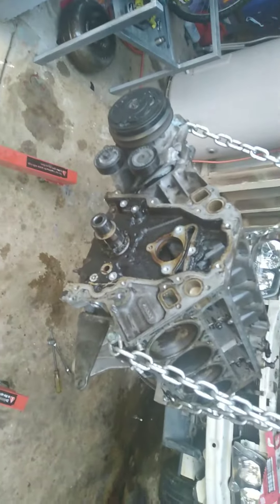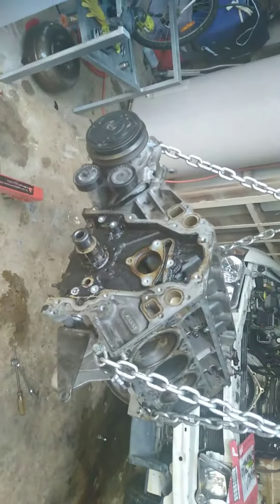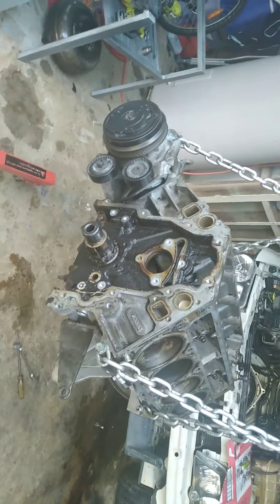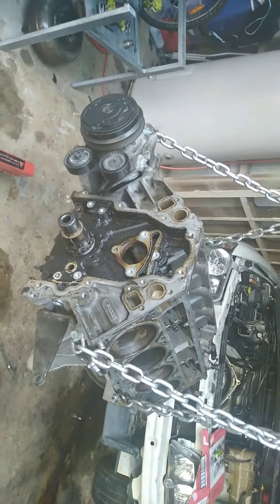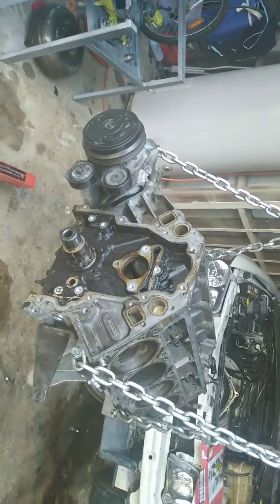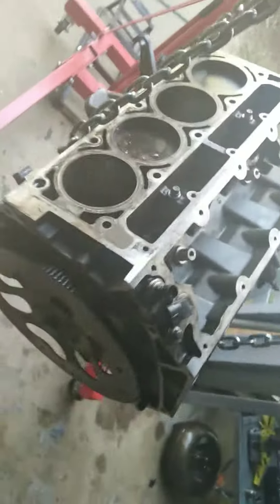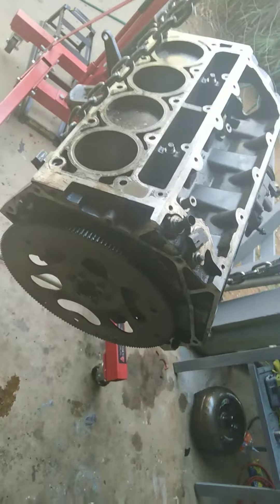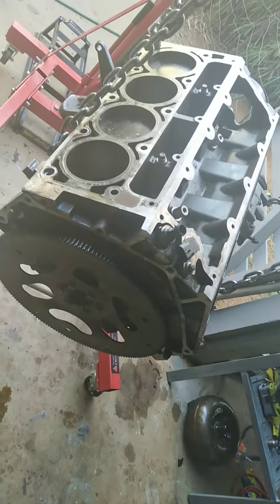Cam out in the ls1 clean